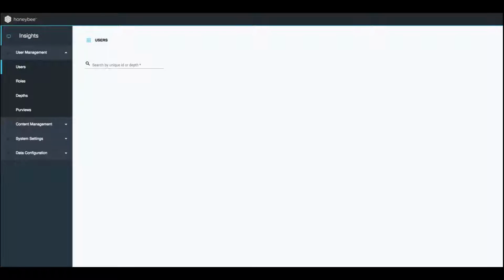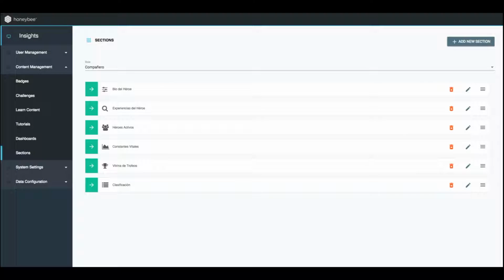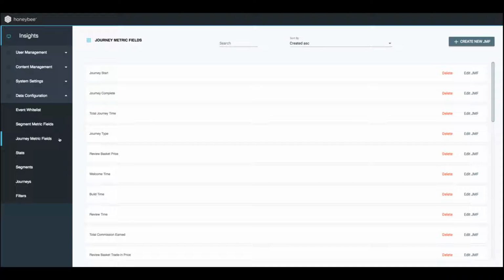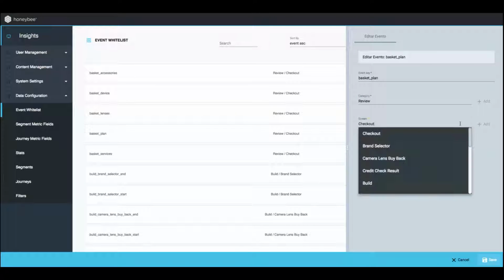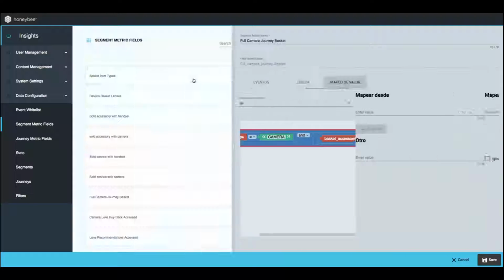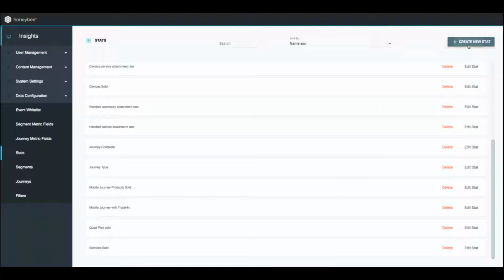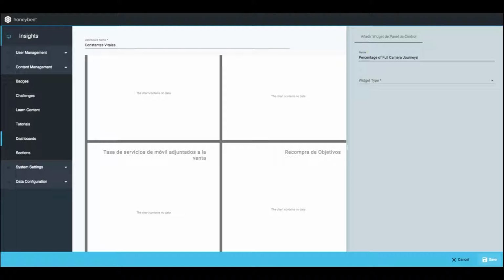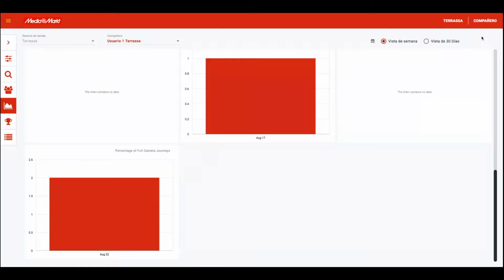Journey Insights configurability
Very quick tour around how Insights data is configured